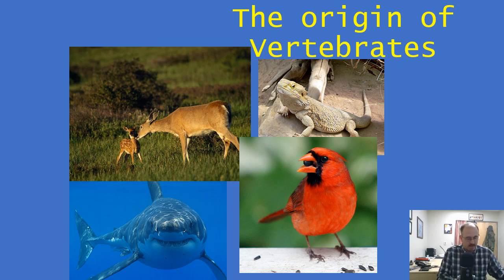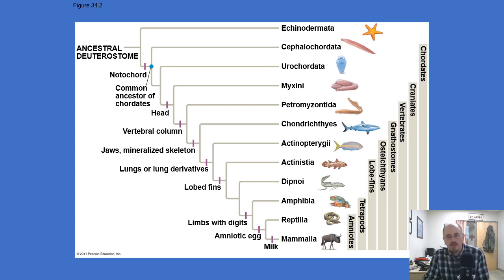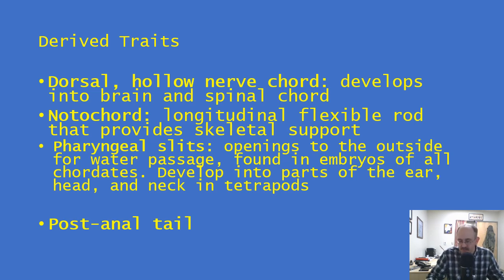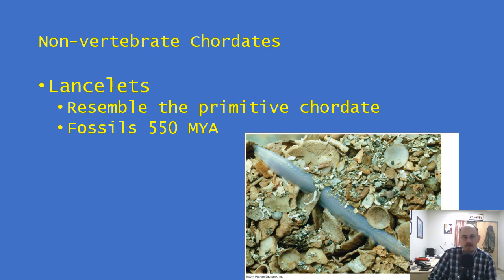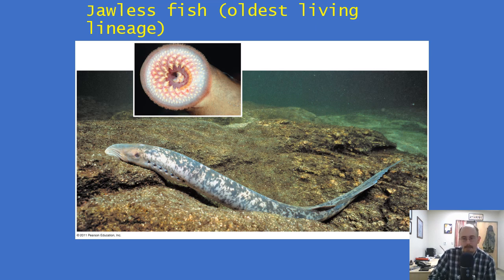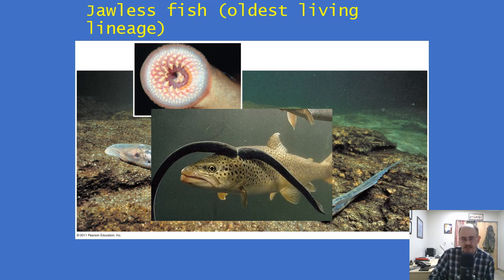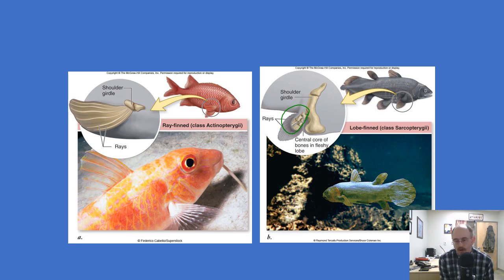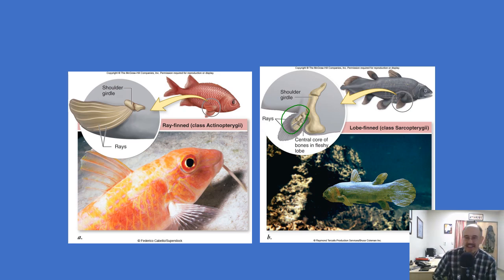Vertebrates Part 1 Fish